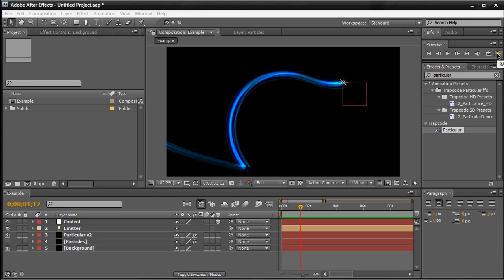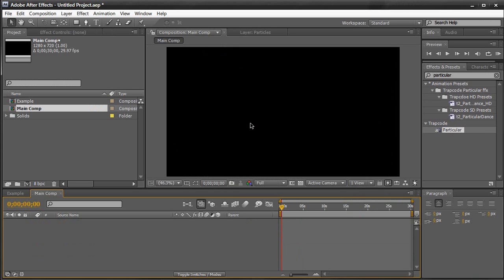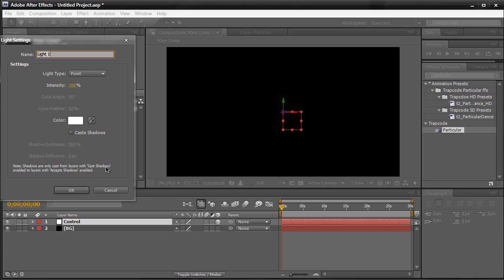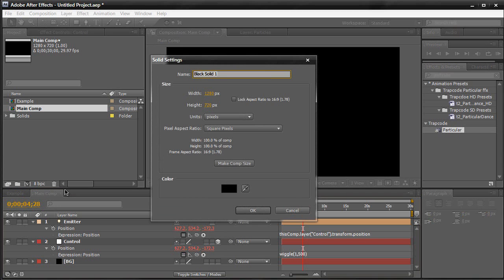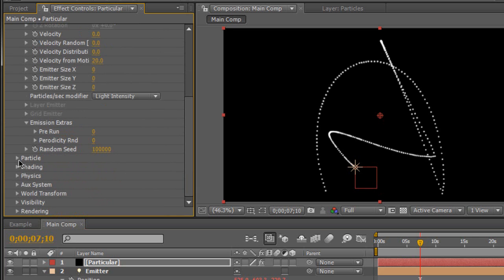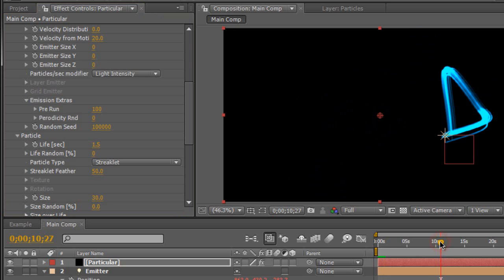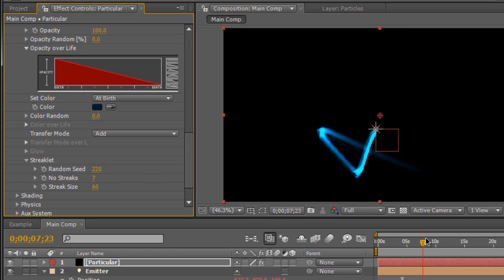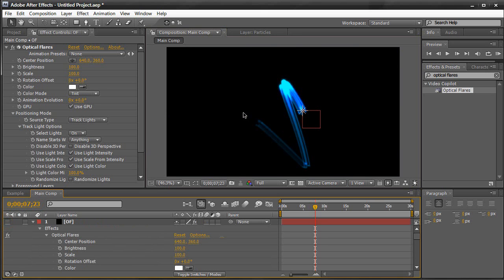AE: iPod Light Streaks With Particular v2 [Easier, Faster, More Control]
A quicktip video showing you how to easily create a simple light streak similar to the iPod Nano commercials & Andrew Kramer's video tutorial except using Particular v2's built in "streaklet" particle type!

Sorry for fast intro, I thought it was pointless and wanted to make it fast.